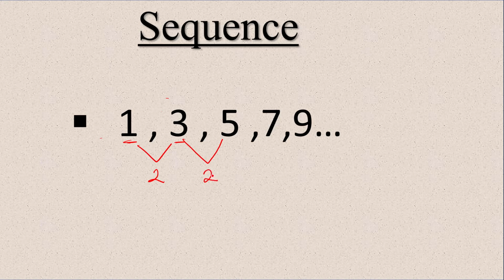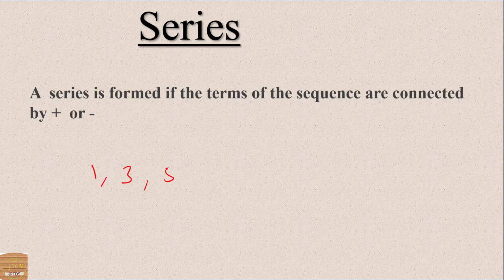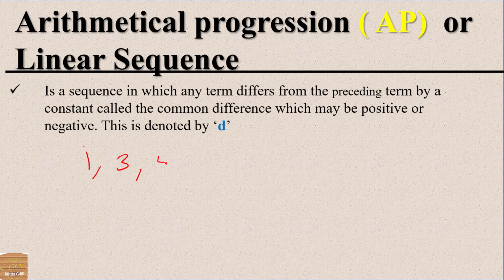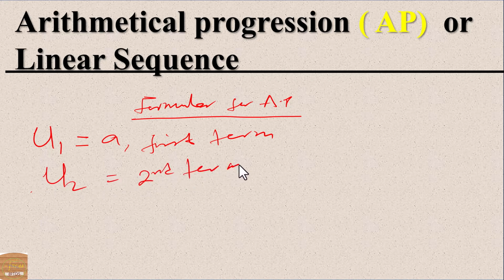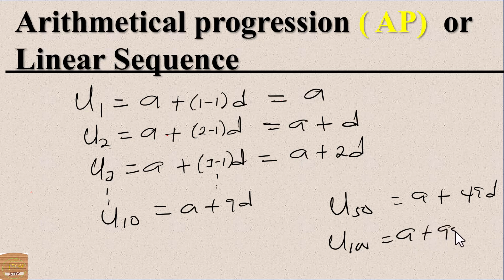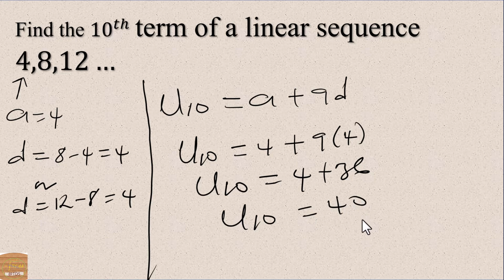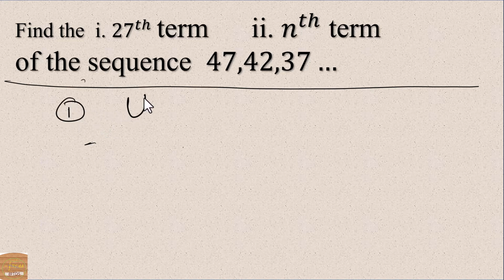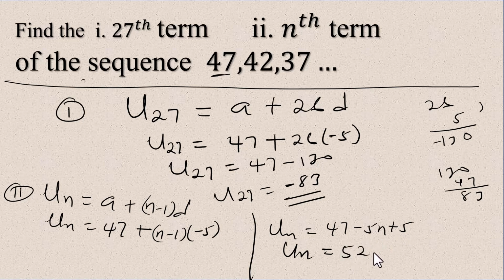Sequence and Series | Lesson one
Hellooo everyone you are welcome to another topic called Sequence and Series.
Sequence and series are the basic topics in Arithmetic. An itemized collection of elements in which repetitions of any sort are allowed is known as a sequence, whereas a series is the sum of all elements. An arithmetic progression is one of the common examples of sequence and series.

The fundamentals could be better understood by solving problems based on the formulas. They are very similar to sets but the primary difference is that in a sequence, individual terms can occur repeatedly in various positions. The length of a sequence is equal to the number of terms and it can be either finite or infinite.  This concept is explained in a detailed manner in Class 11 Maths. With the help of definition, formulas and examples we are going to discuss here the concepts of sequence as well as series.
Types of Sequence and Series
Some of the most common examples of sequences are:
Arithmetic Sequences
Geometric Sequences
Harmonic Sequences
Fibonacci Numbers
Arithmetic Sequences
A sequence in which every term is created by adding or subtracting a definite number to the preceding number is an arithmetic sequence.
Geometric Sequences
A sequence in which every term is obtained by multiplying or dividing a definite number with the preceding number is known as a geometric sequence.
Harmonic Sequences
A series of numbers is said to be in harmonic sequence if the reciprocals of all the elements of the sequence form an arithmetic sequence.

Fibonacci Numbers
Fibonacci numbers form an interesting sequence of numbers in which each element is obtained by adding two preceding elements and the sequence starts with 0 and 1. Sequence is defined as, F0 = 0 and F1 = 1 and Fn = Fn-1 + Fn-2